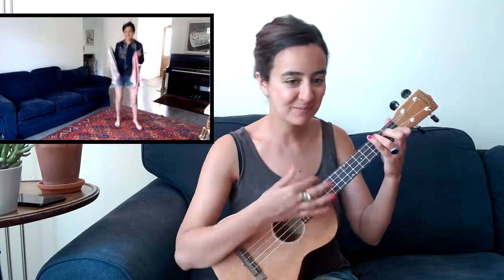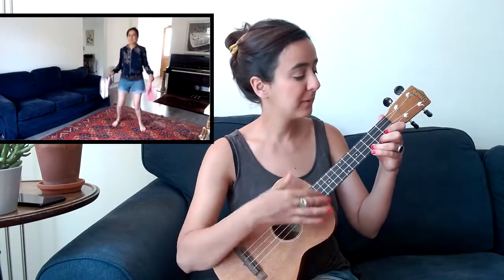Nursery lockdown/home learning - 'Little Fishes Swim'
Whilst the purpose of these videos have been to continue to support my school children's learning during the covid19 lockdown, they may be useful teaching resources to teacher, parents and carers.

This week Nursery will learn to sing and move to the traditional song 'Little Fishes Swim'.